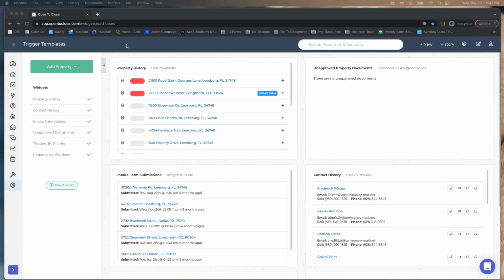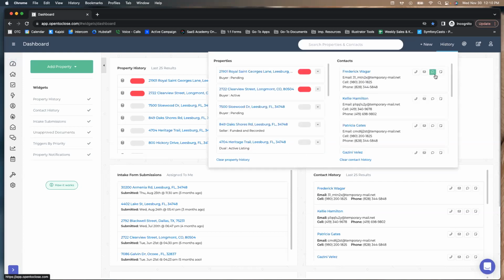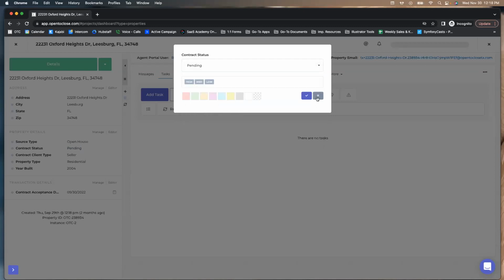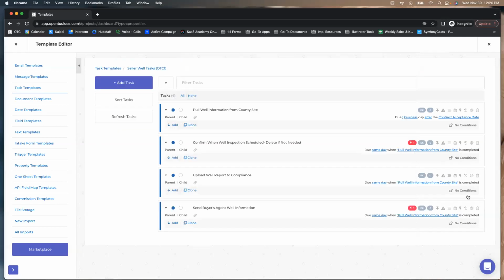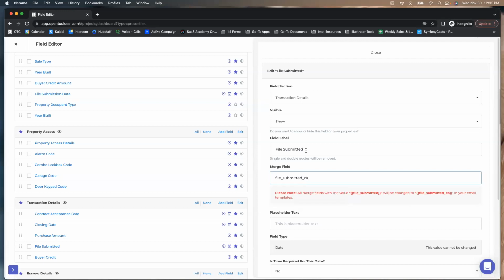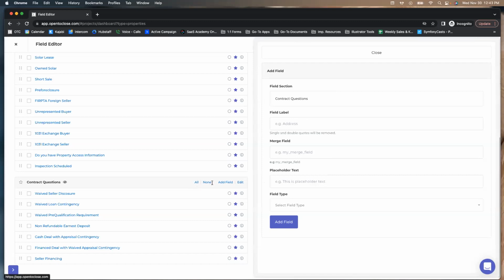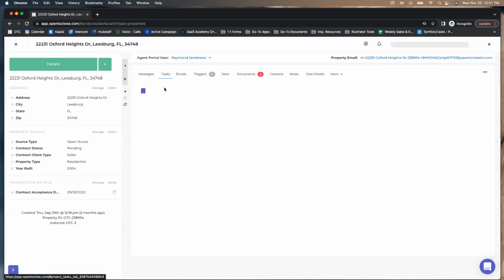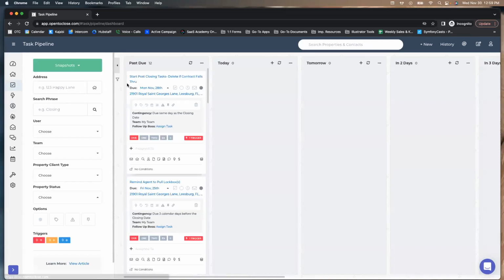Workshop Wednesday - November 30, 2022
This week we cover importing from SkySlope, tables/segments, splitting task templates, date templates, trigger pipeline, and intake forms.

Contents of this video:

00:00 - Intro
00:16 - How to import bulk transactions from Skyslope to OTC?
02:44 - How to separate closed transactions from active ones?
05:22 - Sharing Tables Issue Update
05:48 - Tables and Segments
07:24 - How to show pending property list on the dashboard?
08:13 - History Tab
08:42 - Managing Transactions
10:36 - How to keep transactions in different folders?
15:21 - How to connect active listing in OTC to pending?
18:30 - Best ways to set up field & date templates for new state
28:23 - Unable to add an address in field editor for new group
34:31 - How to input custom fields in the OTC intake form?
47:29 - The icons next to the fields in the Field Editor
49:06 - Can we create a single task & add it to the calendar?
49:47 - How to customize the order in viewing the properties?
51:24 - How to pull info from intake form to pop into field?
52:48 - Will all fields in field editor show up on intake form?
53:13 - Can we add an intake form for new listings?
55:01 - Can you please explain how the queue works?